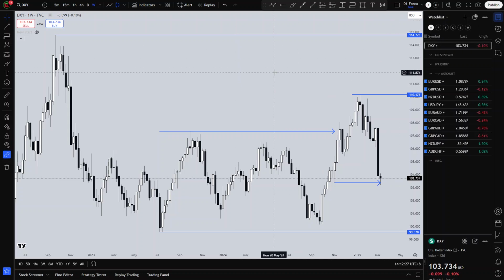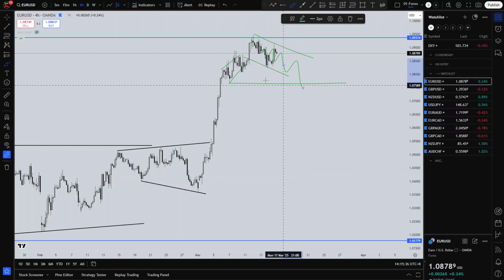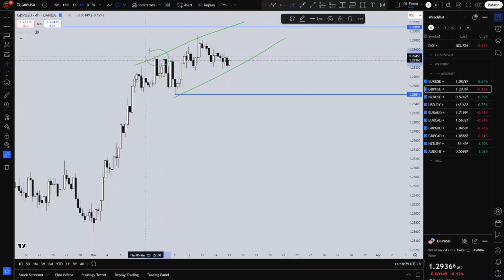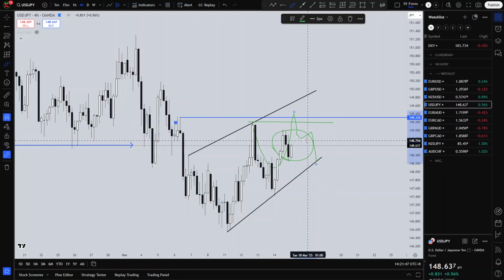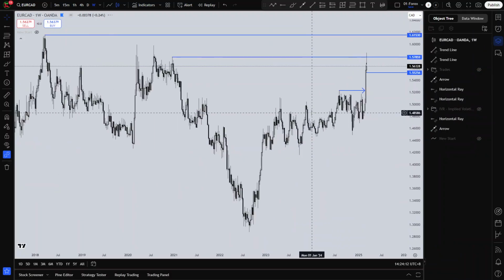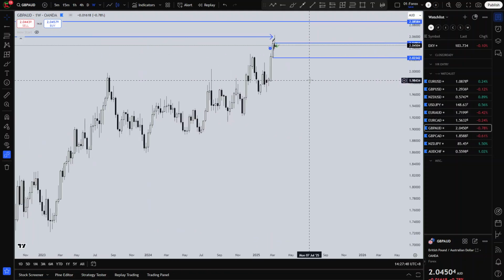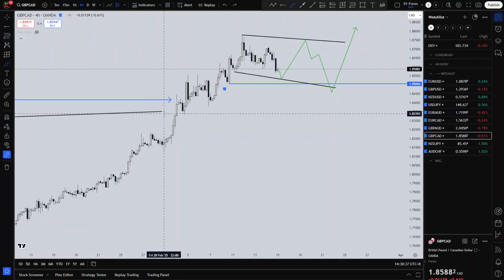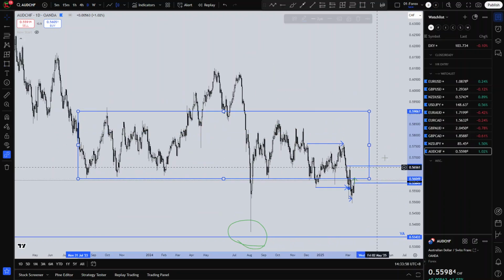Weekly Forex Forecast - CW12 - Mar.17.2025 // DXY, EUR, USD & MTF Analysis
Weekly Forex Forecast with Multi-Timeframe Analysis

The Weekly Forex Forecast shows my favorite currency pairs for trading in the upcoming week. Using a multi-time-frame approach, I illustrate my market approach.

I always start by looking at the DXY and then provide a brief overview of my top picks. Although I actively trade a total of 28 currency pairs, 7 commodities, and 8 indices, I try to narrow it down to no more than 8-10 pairs to monitor closely each week.

I employ a price action strategy and primarily trade continuation patterns based on the Falcon FX strategy. 🦅
However, in certain instances, I seek to exploit market mispricing. If the price is overextended and aligns with a common price action pattern, I also trade these opportunities.

Generally, I avoid trading high-impact news events, especially with funded accounts, due to the high risk of unexpected slippage.

Time-codes:
0:00 DXY & Events last Week
2:06 EURUSD
3:27 GBPUSD
7:05 NZDUSD
8:33 USDJPY
9:50 EURAUD
11:39 EURCAD
14:57 GBPAUD
17:19 GBPCAD
19:06 NZDJPY
20:56 AUDCHF

Color and Line Usage in Charts:
VA – Value Area
Liq.P – Liquidity Point
PA – Price Action
BO – Break-Out
EO – Entry Order

Blue horizontal Ray – Area of Interest
Blue rectangle – Gap / Area of Significance

Green Path – Preferable PA

Trading foreign exchange involves a high level of risk and may not be suitable for all investors. Before investing, carefully consider your objectives, experience level, and risk tolerance.
Any ideas, methods, and strategies discussed are solely my personal opinions. Any trades you make are at your own discretion. I am not liable for any loss or damage, including loss of profit, resulting from the use of or reliance on information provided on this channel.
Always conduct your own due diligence before making any investment decisions.